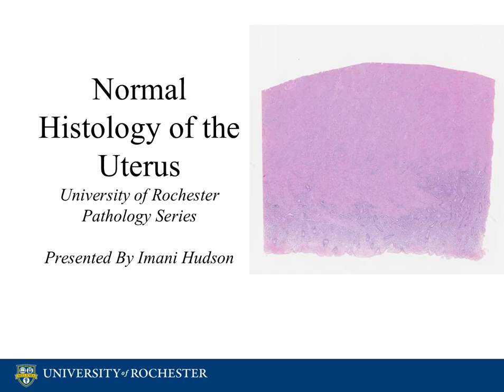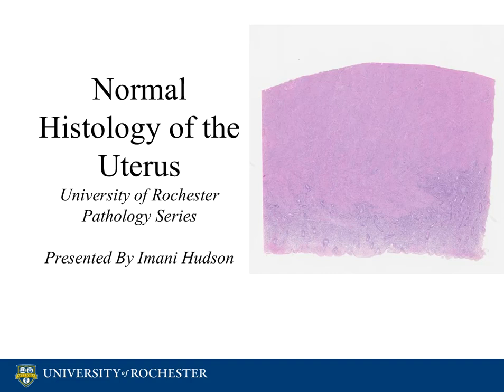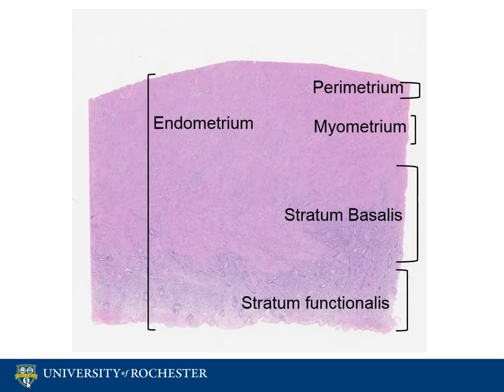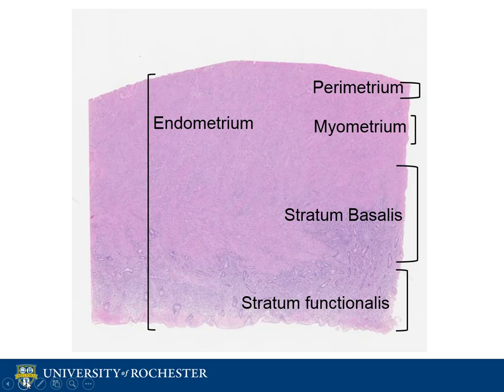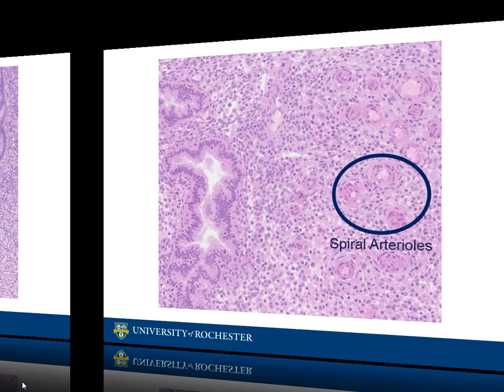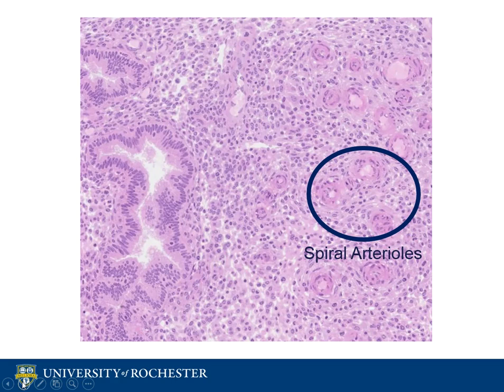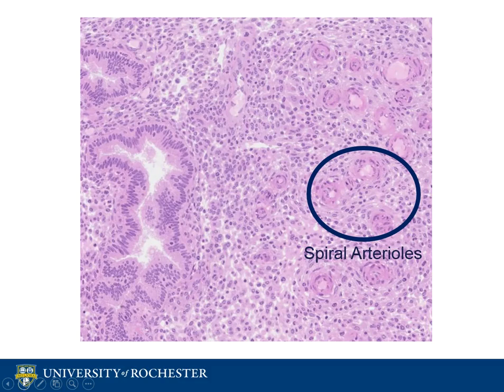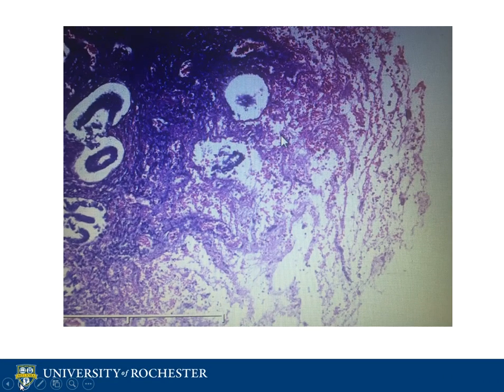Histology of the Uterus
A brief review of the histology of the uterus, as presented by the University of Rochester's Pathology IT Program.